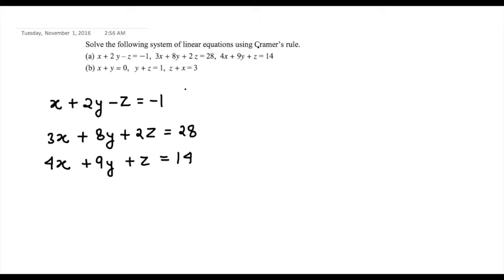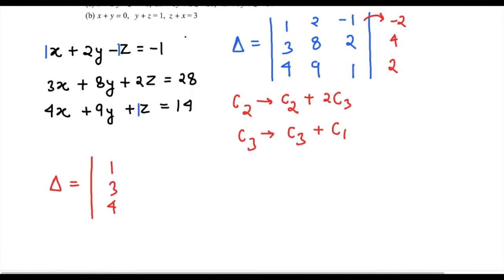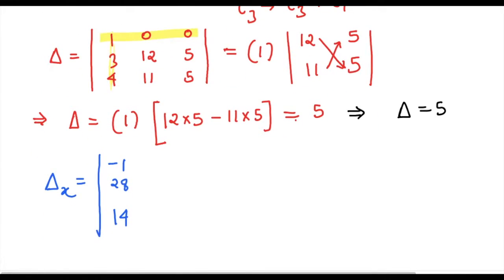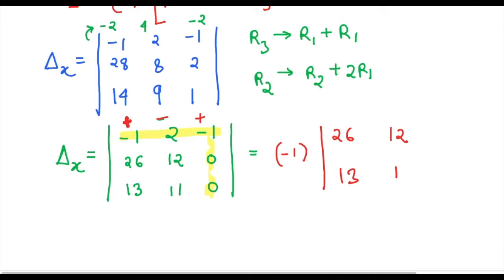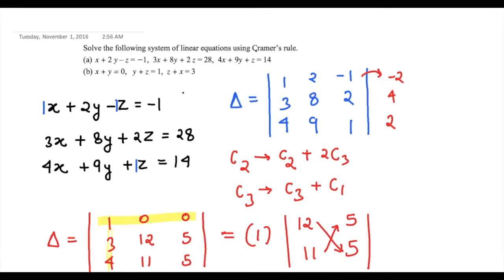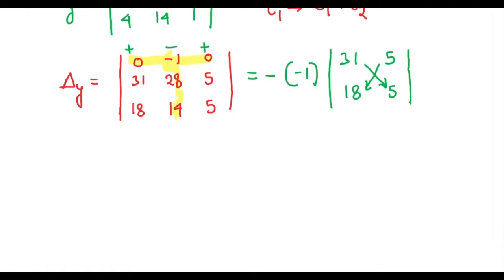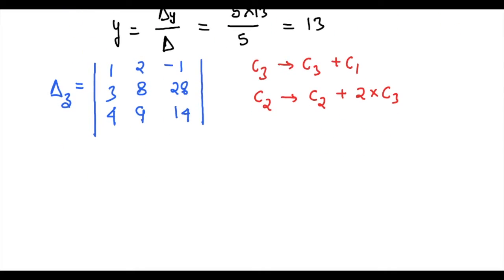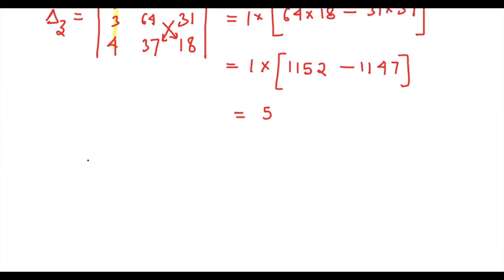SOLUTION OF EQUATION-2(a)